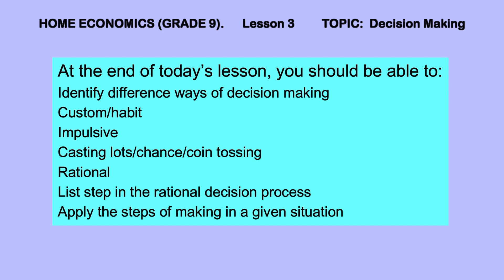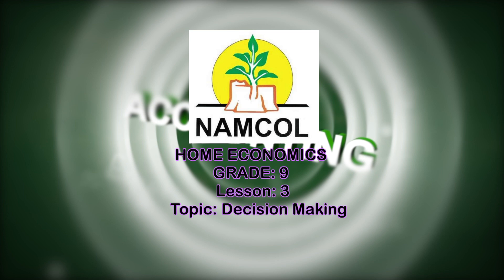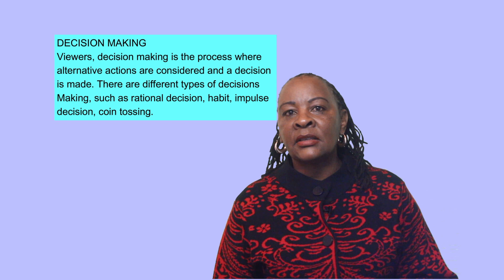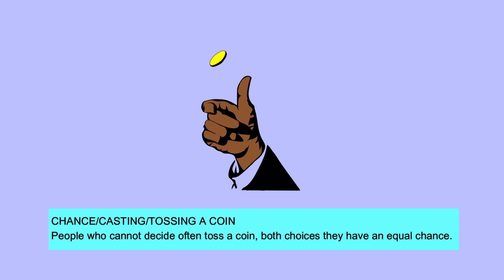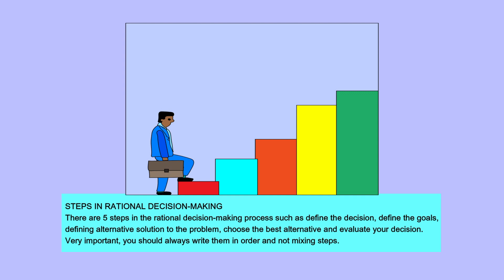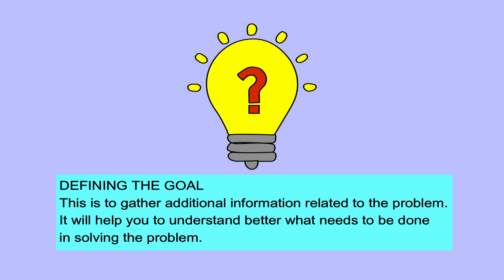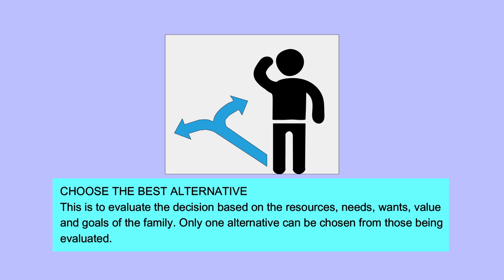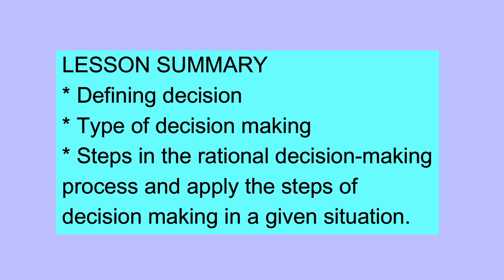Home Economic Grade 9, Decision Making